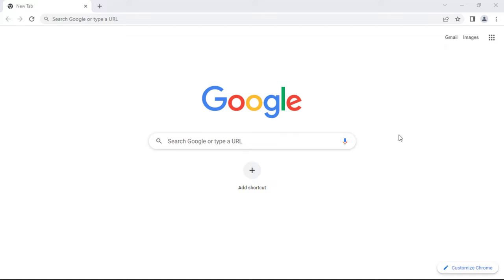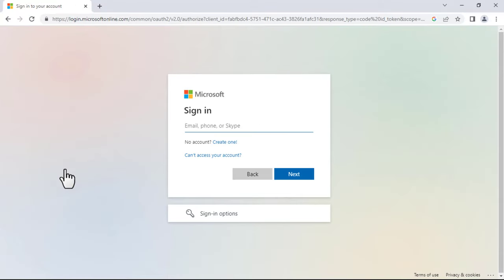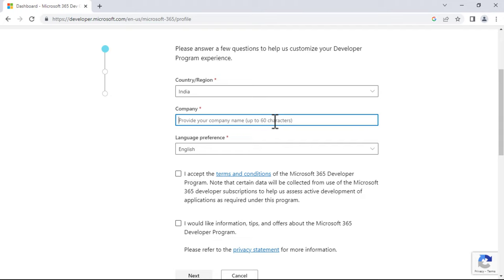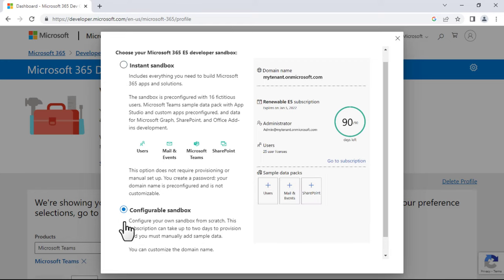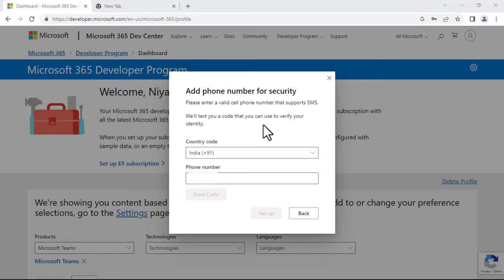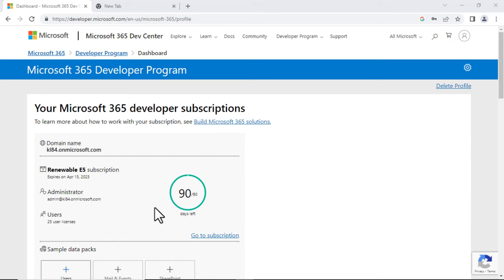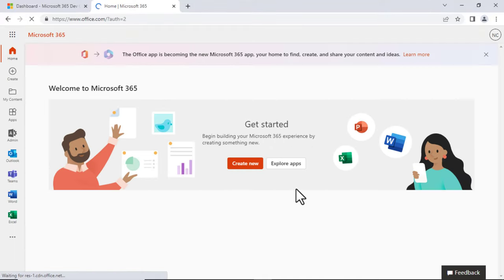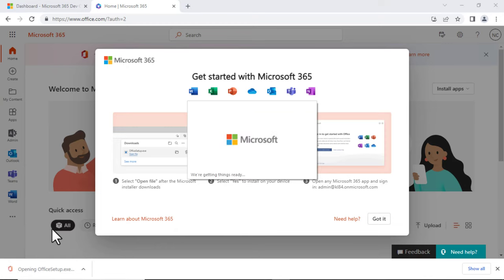How to Download & Install Genuine Office 365 For Free in 2024 | Microsoft 365 Apps For Lifetime Free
How to download and install Microsoft 365 for free. download genuine office 365 apps for windows 11 and windows 10 for free. how to Get download genuine MS office 365 from Microsoft's official website. Microsoft 365 apps for enterprise (Developer Program). Microsoft 365 subscription plans include Word, Excel, PowerPoint, OneNote, Microsoft  Teams, Outlook, Publisher, Access

Related Search:
Get Microsoft Office apps For Free
Microsoft Office license lifetime
Office 365 ProPlus is free to download.
Office 365 download free windows 11
Office 365 download free full version 2023
How to get the Microsoft office suite for free in 2023
Office 365 trial without credit card
free office 365 licence, 100% working method.

The Microsoft developer program comes with a 90-day pack, but if you use it regularly, it automatically renews for an extended period of time